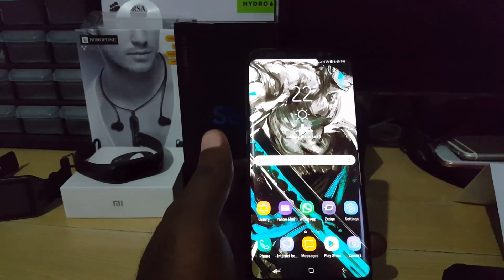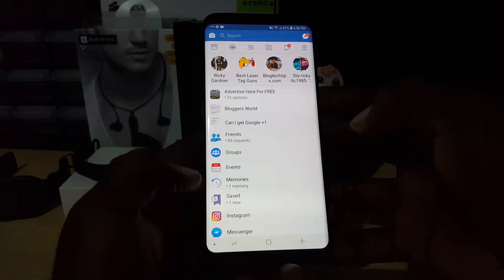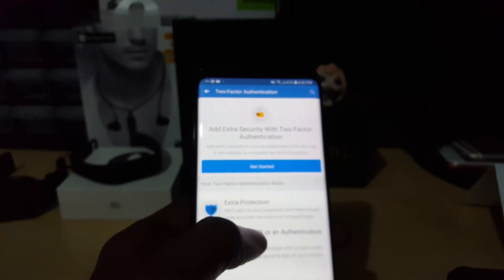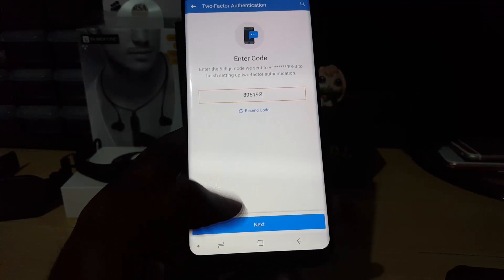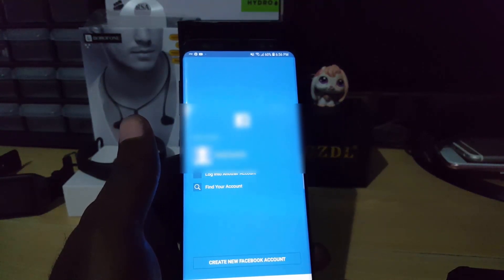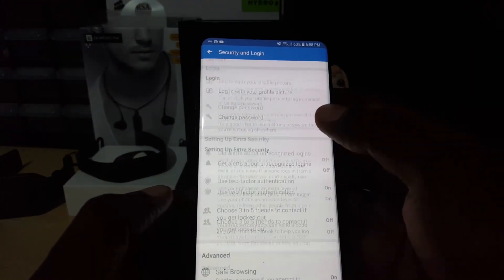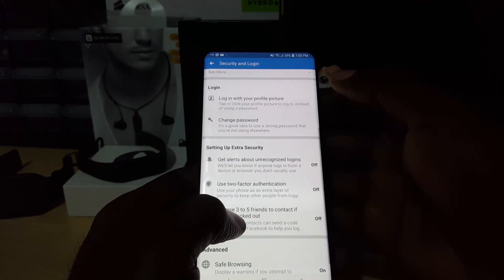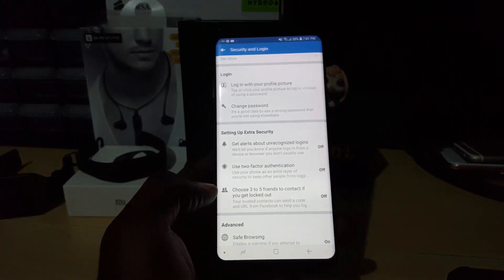Enable or Disable Two factor authentication on Facebook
Learn How to Enable and Disable two-factor Authentication on Facebook to improve your security. When anyone try to login from a new device or browser a 6 digit code will be sent to your phone which must be entered before you can login.